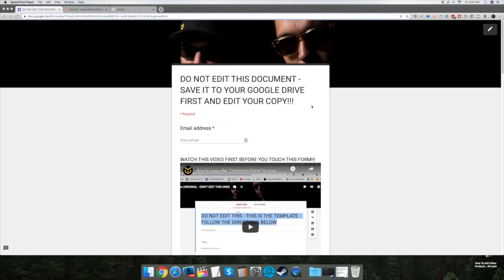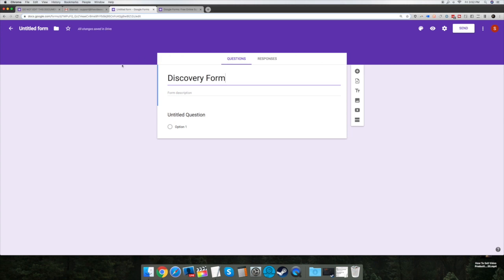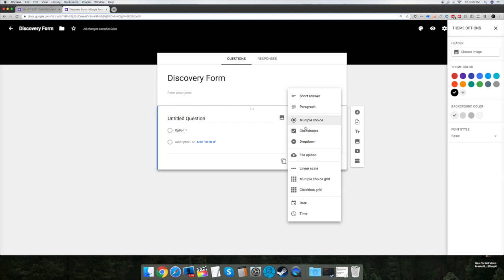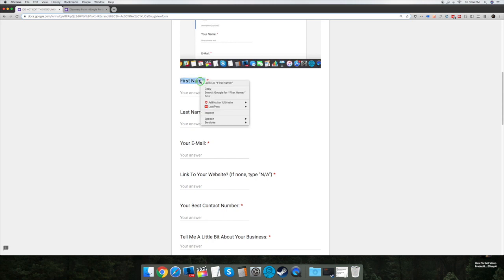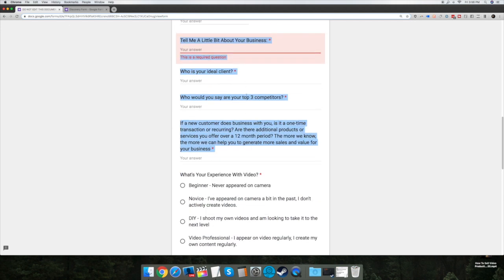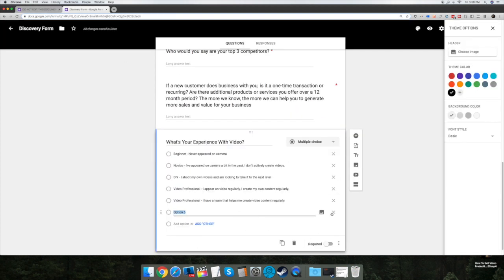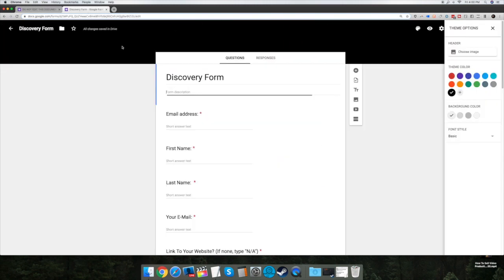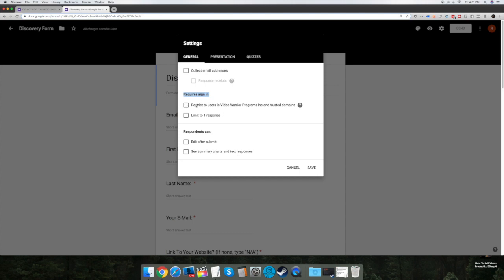How to make a discovery form in google forms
Access the Discovery Form template to copy and paste into your own Google form right